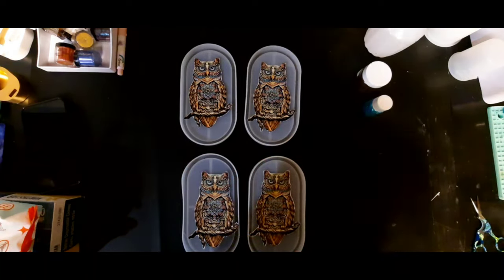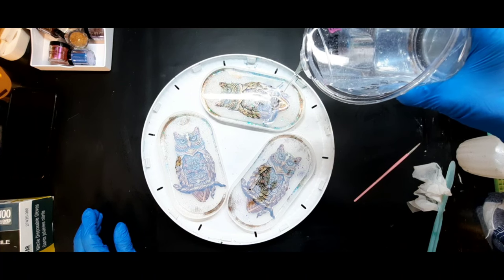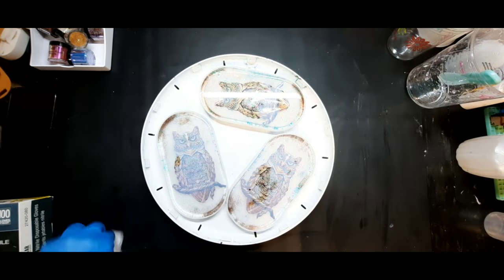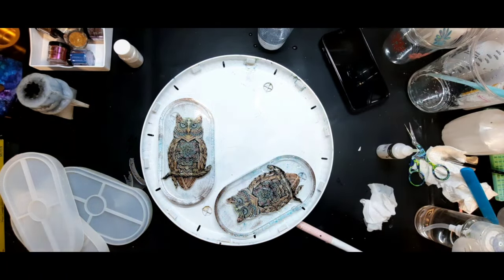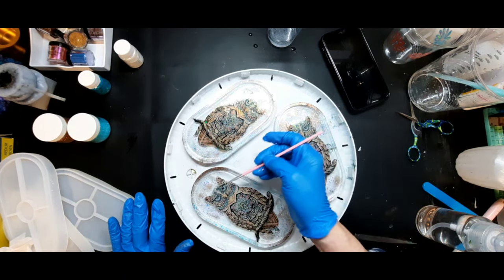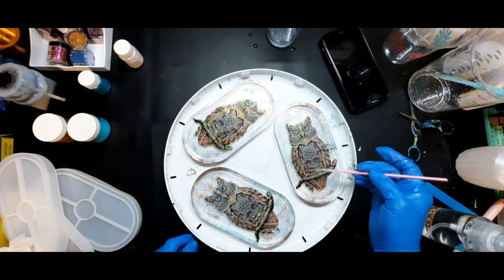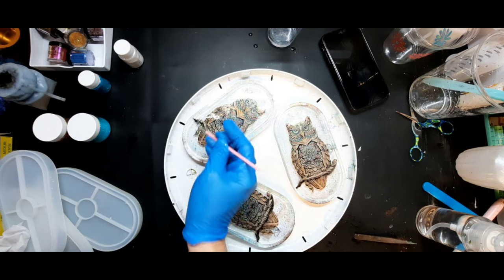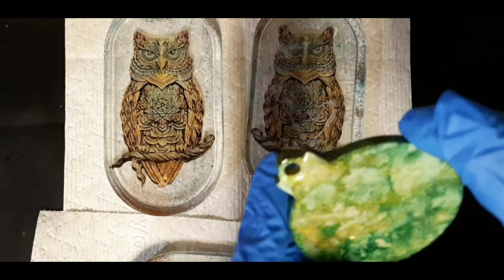Old Polymer Clay Owl Project Photo Becomes New Stickers for Epoxy Resin Trays 🧡LOVE 🧡This!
Hello  Everyone! I made stickers from a Clay project I did a few years ago and put them in these resin trays!  😍

Amazon wishlist🎁🎁

Temu Code - afd41646